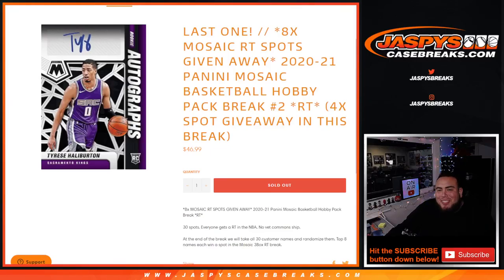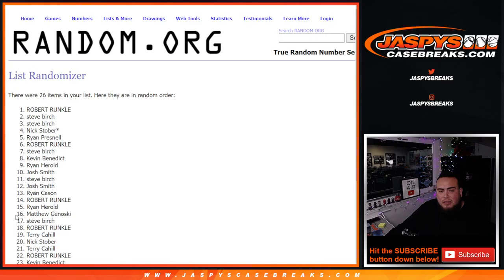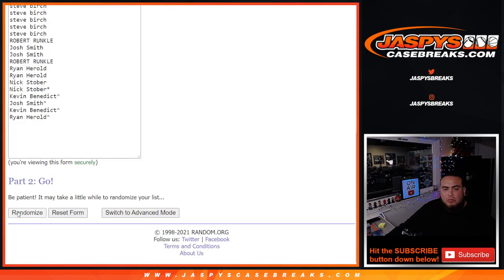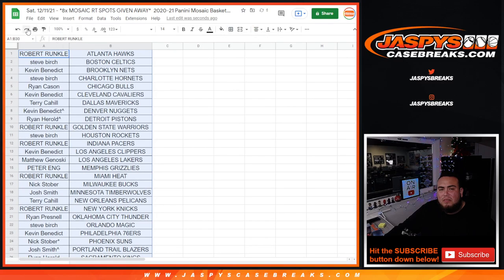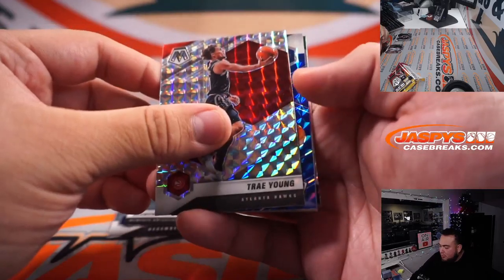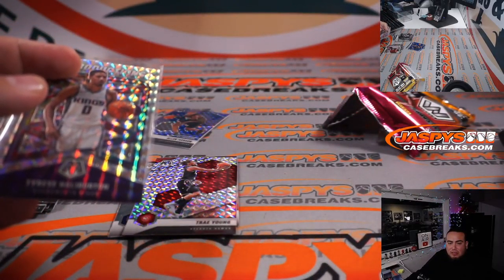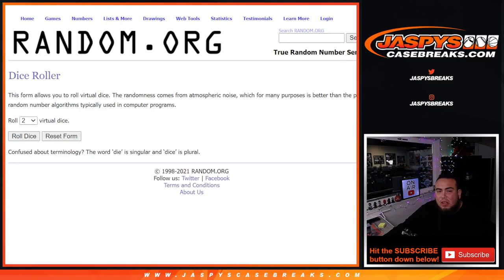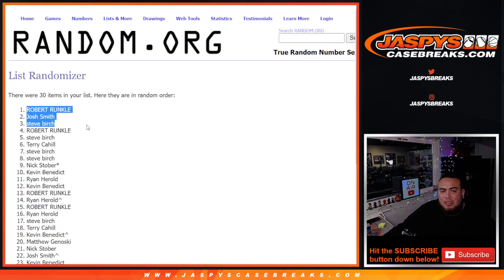Sat. 12/11/21 - *8x MOSAIC RT SPOTS GIVEN AWAY* 2020-21 Panini Mosaic Basketball Hobby Pack #2 *RT*